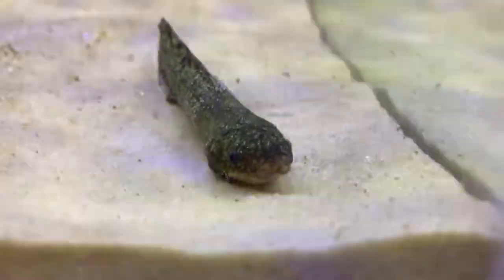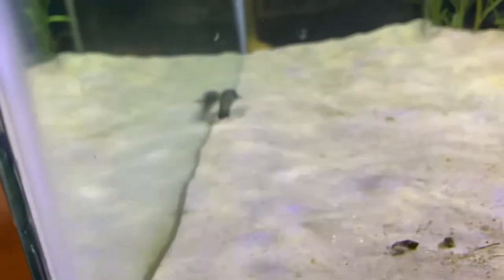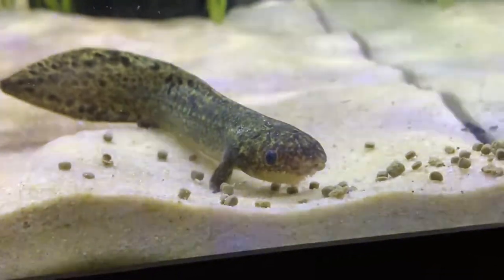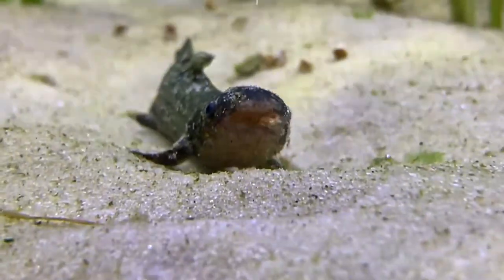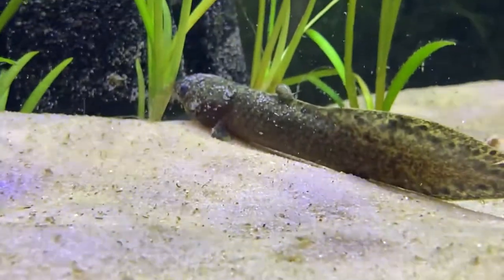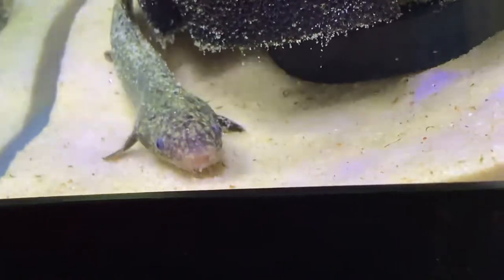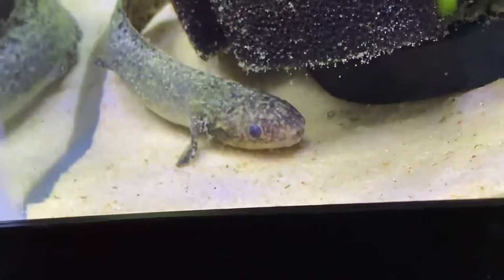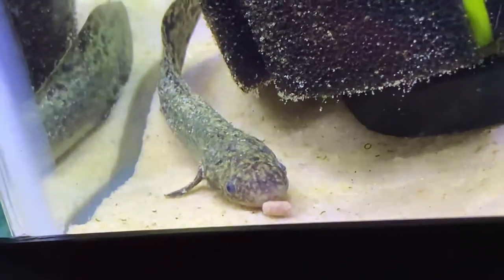Australian Lungfish one of the rarest aquarium fish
Finally got my dream animal the Australian Lungfish. These are probably the rarest and most expensive species in the world.

Neoceratodus Forsteri